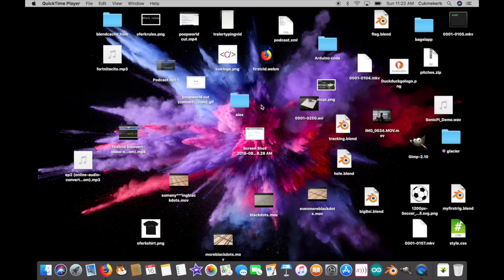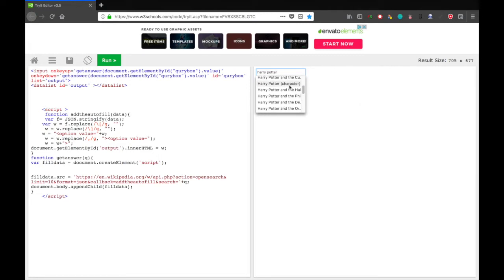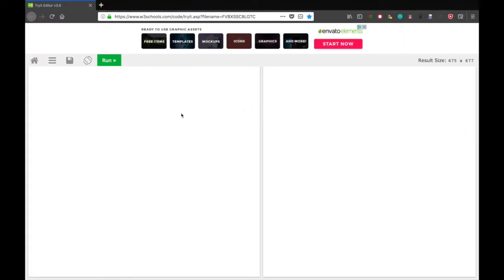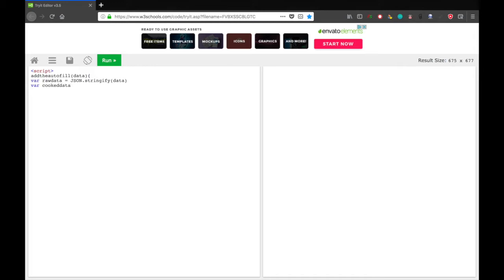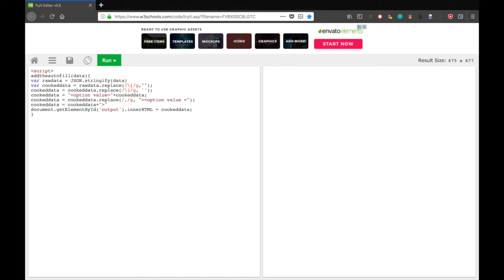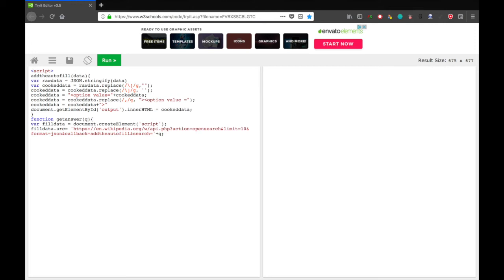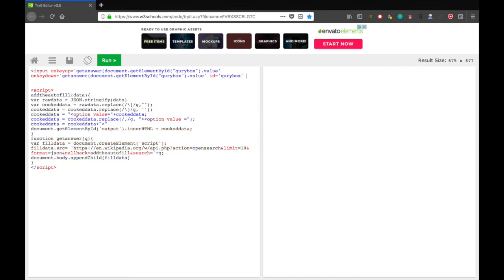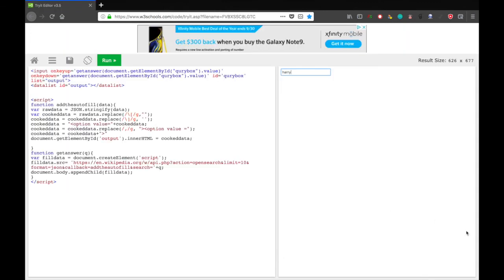How to use the Wikipedia API for autofill